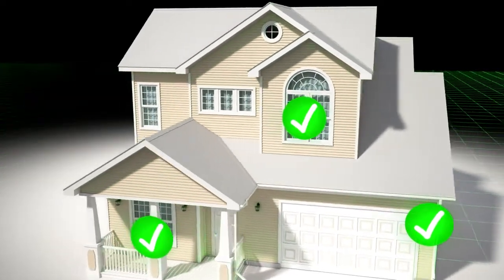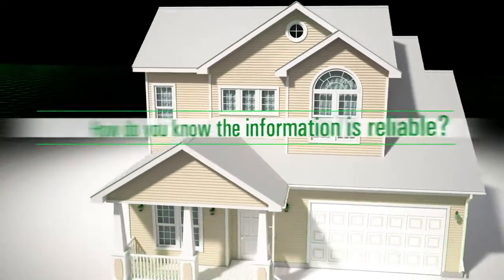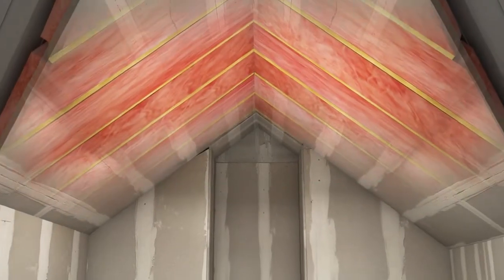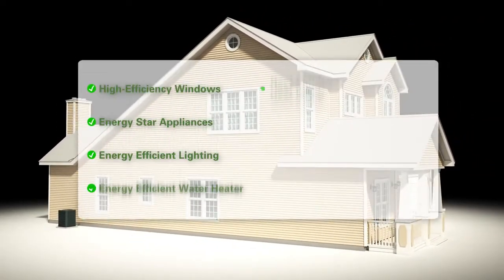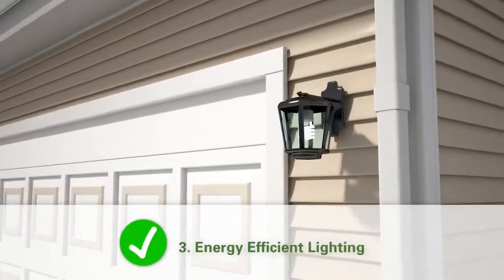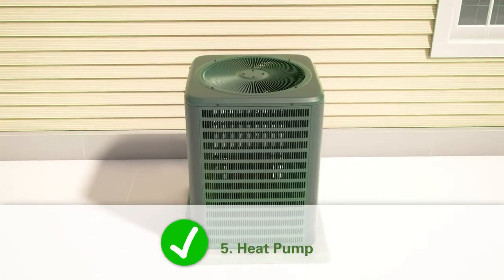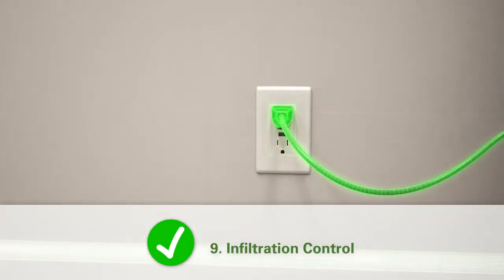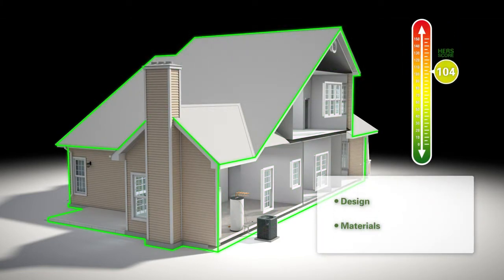Benefits of Energy Efficient Construction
Home buyers can learn how a home's construction can affect the energy efficiency of a house. This video also explains how that energy efficiency can be measured providing owners confidence in their  builder's claims of energy savings.